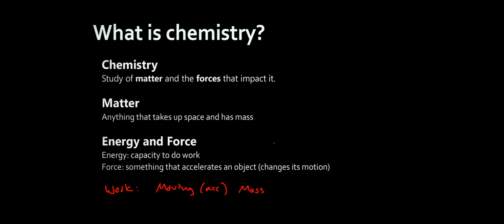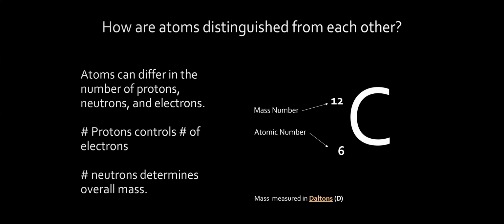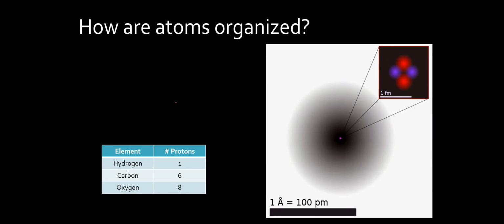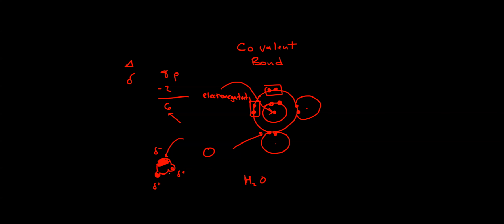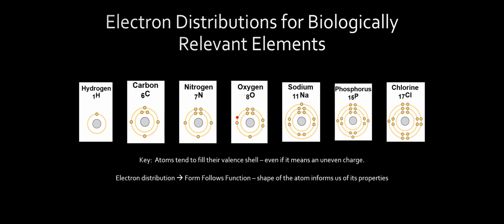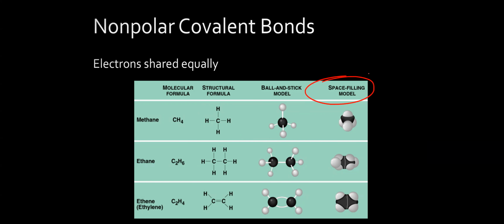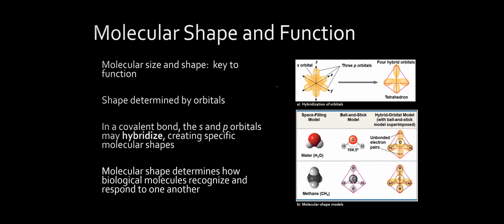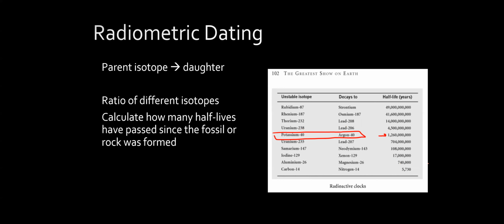Chemistry for Biology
This lecture covers the basic concepts needed to understand biology.  It's audience is intended for both majors and nonmajors alike.